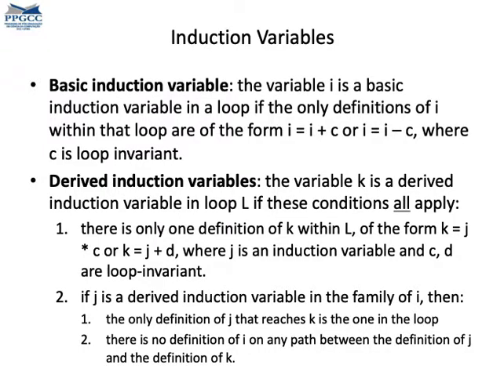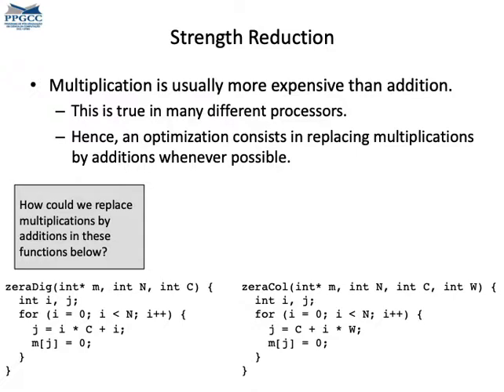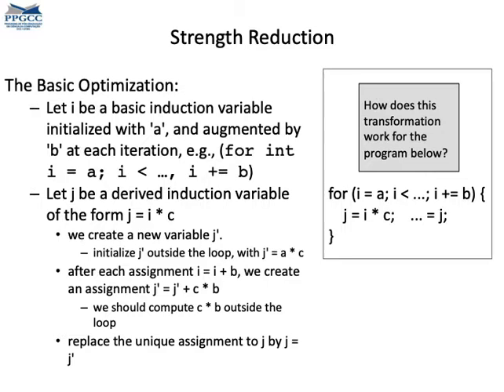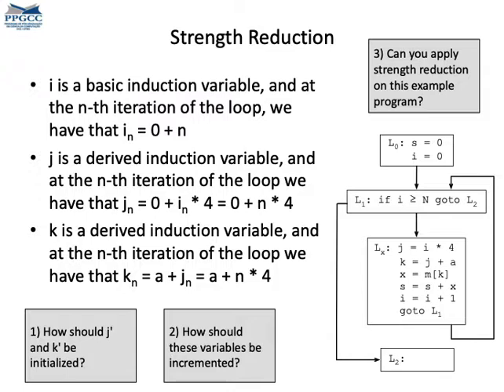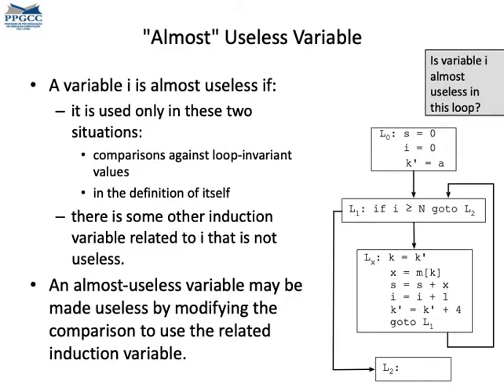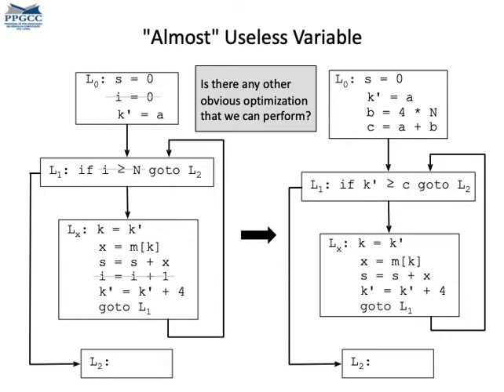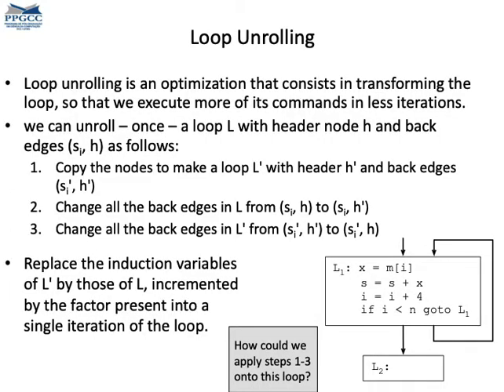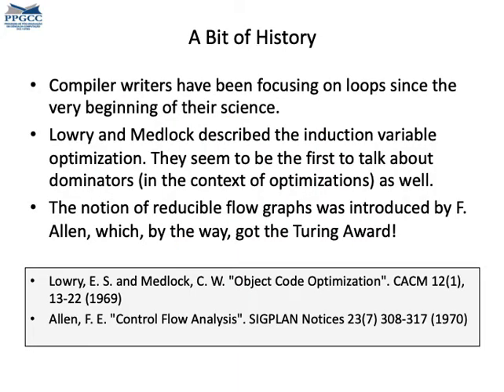Loop Optimizations - Part 4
This video talks about induction variables, and show different optimizations that we can apply on them, with emphasizes on strength reduction. We also talk about look unrolling, which is a very effective loop optimization.